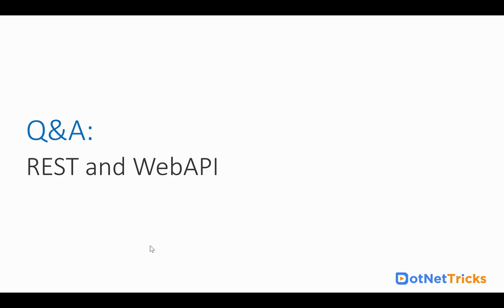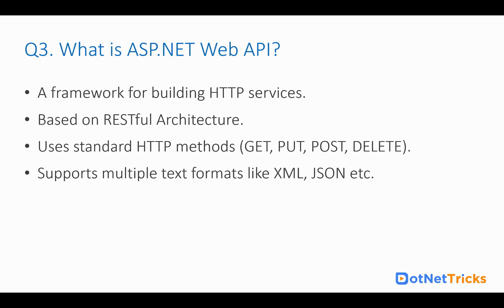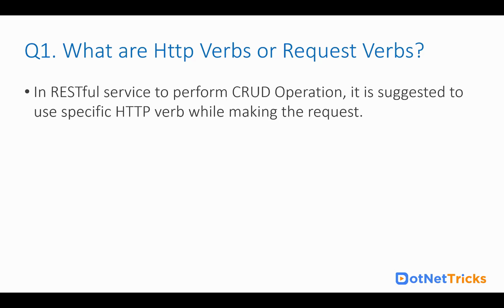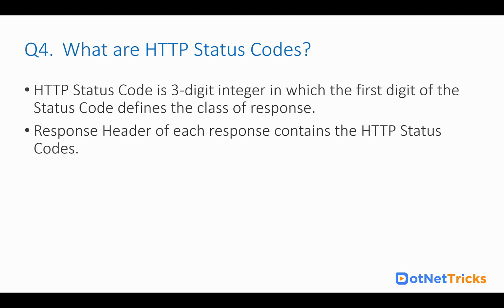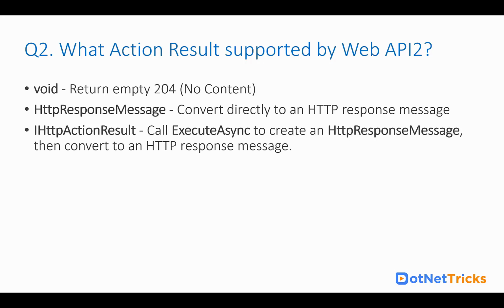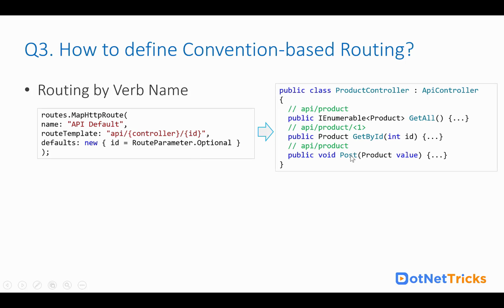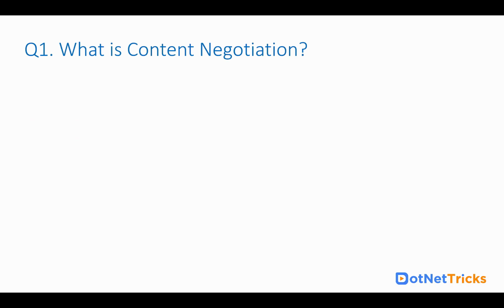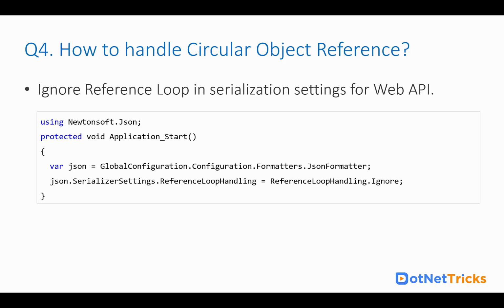Web API Interview Questions and Answers for Beginners & Experienced | ScholarHat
This is an interview Q&A for beginners about web API interview questions and answers. In this video, I will answer some of the most common questions about web API interviews. If you're wondering what to prepare for your web API interview, then this video is for you!

If you're new to web API interviews, or just want some tips on how to prepare for your next one, then check out this video! I'll walk you through common interview questions and give you tips on how to respond. In the end, I hope this video will help you sail through your next web API interview with ease!

0:00 Introduction
0:59 What is SOA?
2:35 What is REST Architecture?
5:13 What is ASP.NET Web API?
6:20 When to Use WCF over Web API?
7:24 When to use Web API over WCF?
8:24 What is the difference between ASP.NET MVC and ASP.NET WebAPI?
10:26 What are Http Verbs or Request Verbs?
13:02 What is Request Header?
13:49 What is Request body and Response body?
15:03 What are HTTP Status Codes?
17:07 How Web API controller is different from MVC5?
19:24 What Action Result supported by Web API2?
20:46 What are the advantages of IHttpAction Result?
21:47 What are IHttpAction Result Built-in Responses?
22:36 What is Routing?
23:54 What are different types of Routing?
24:15 How to define Convention-based Routing?
26:56 How to define Attribute Routing?
27:38 How to define Route Constraints?
28:46 Route Constraints Examples
29:59 What is Content Negotiation?
31:20 What is Media Type Formatters?
32:44 What is Circular Object References?
34:34 How to handle Circular Object Reference?

👉 Connect with ScholarHat on social media for major updates